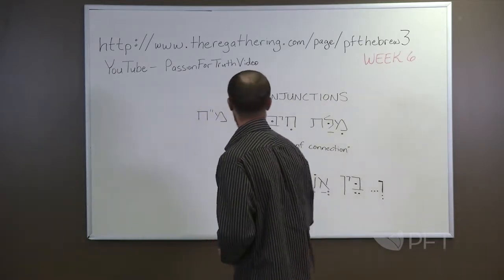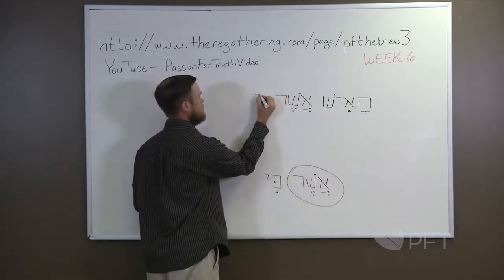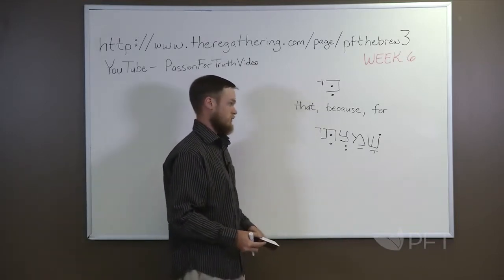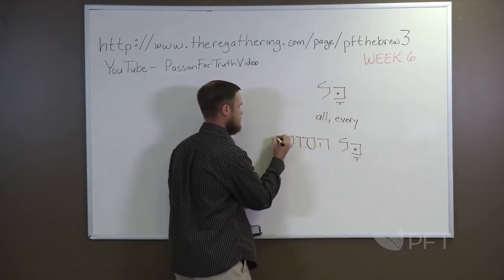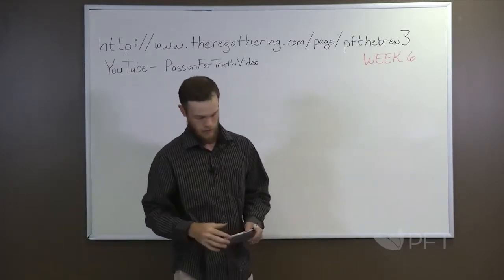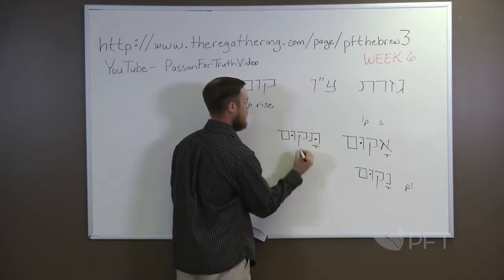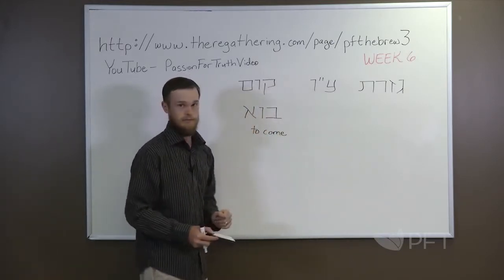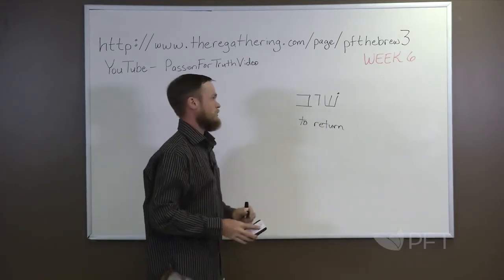Learning Biblical Hebrew Advanced Part 6